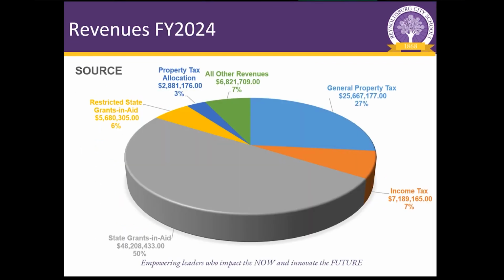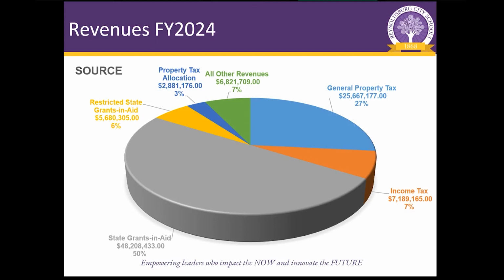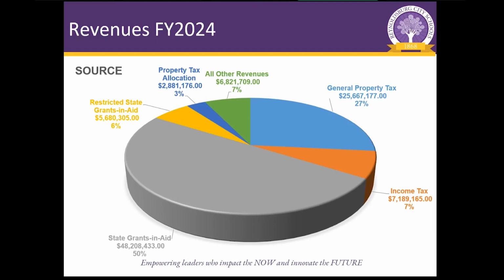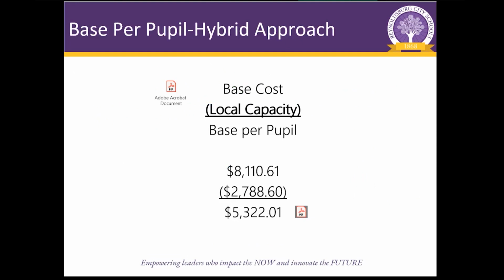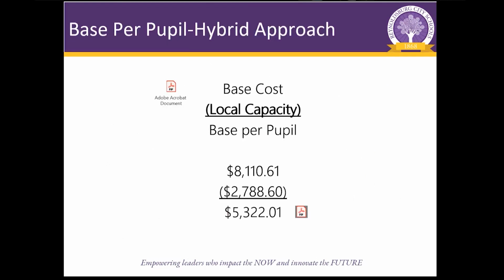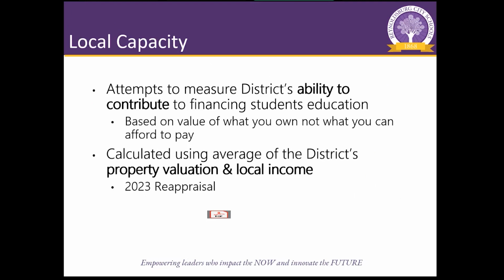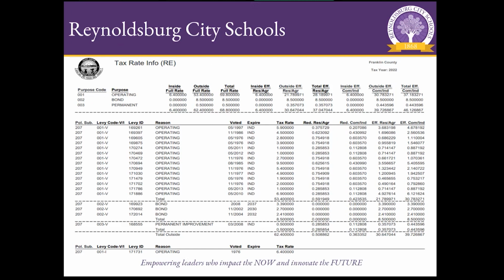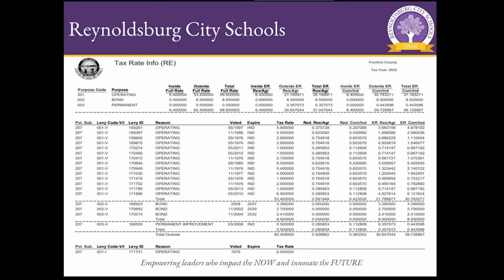School Funding 101 Expenses Recap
Reynoldsburg City Schools Treasurer Angele Latham provides a recap of information presented at previous School Funding 101 presentations.